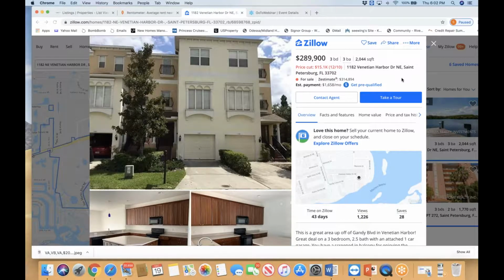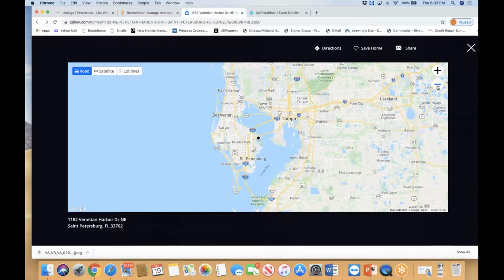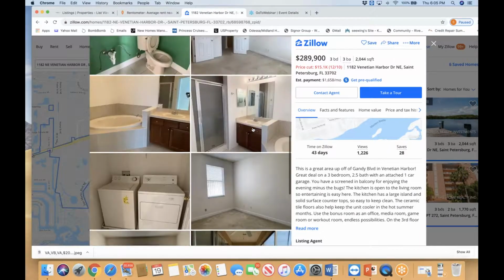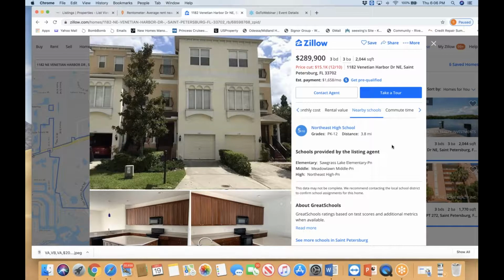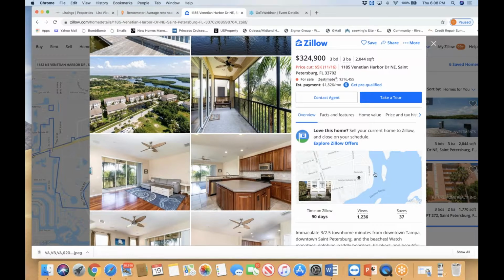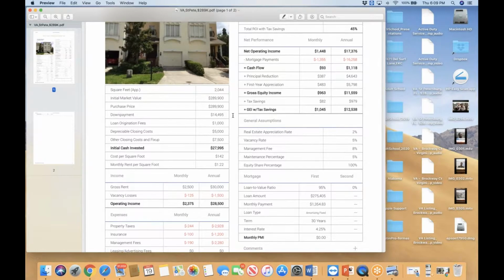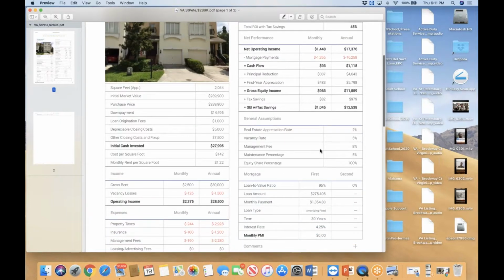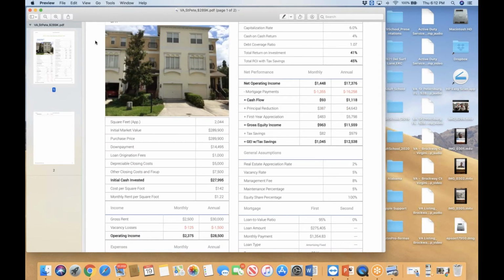5% down & Buy a $289K rental with cash flow - Tampa, FL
Seewing Yee

The Best Kept Secret in Real Estate:  Government VA 5% down  Foreclosures

• Learn how to take advantage of today’s one in a lifetime opportunity to buy government  VA (Department of Veterans Affairs) foreclosure homes all over the US.
• Only require 5% down for real estate investors
• Typically requires about $5,000 to $10,000 total out of pocket to purchase $60,000 to $120,000 homes in the best real estate markets in the country
• Excellent mortgage rate of 4.25% with easy financing and no limitations as to how many you can buy with mortgages
• Tax benefits of buying real estate
• How the impact of today’s real estate market and the economic situation will affect your retirement